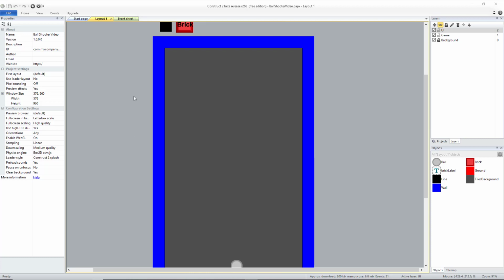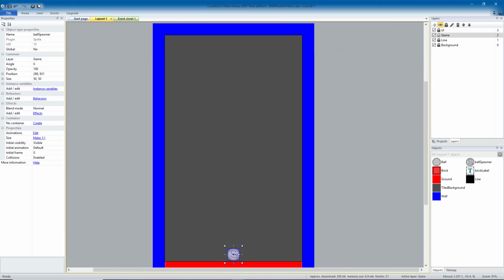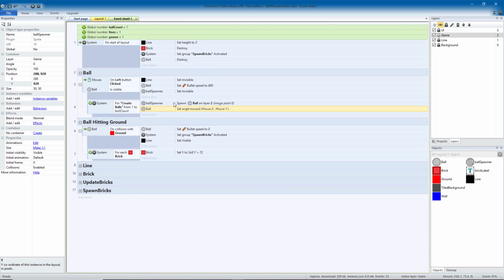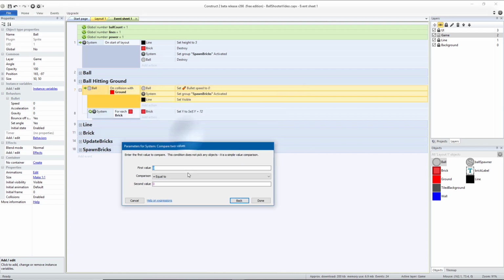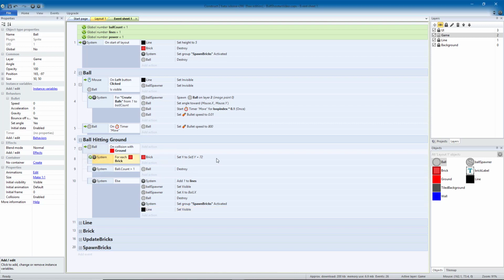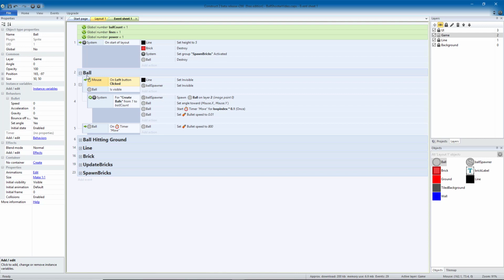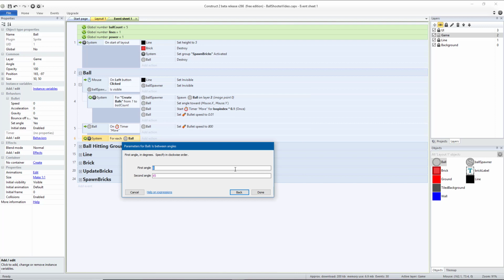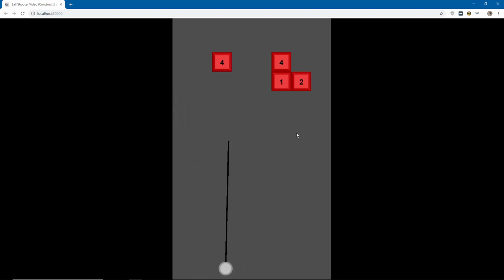Ball Shooter - Part 3